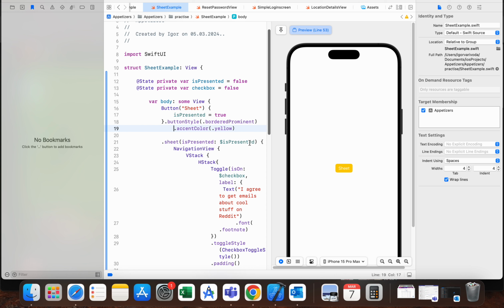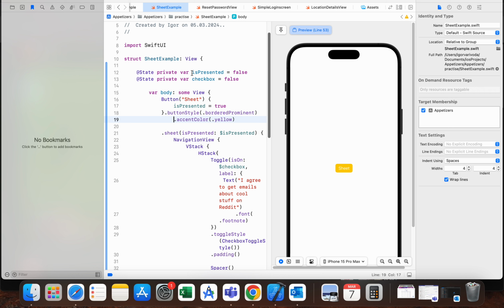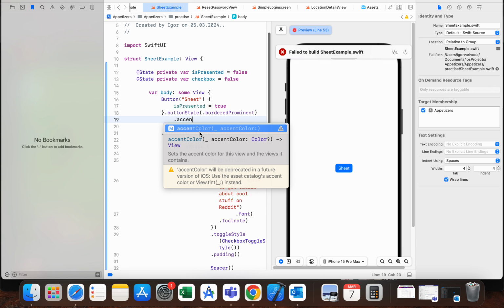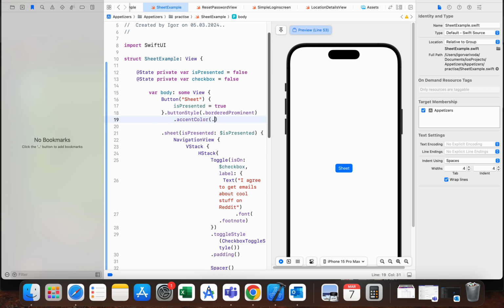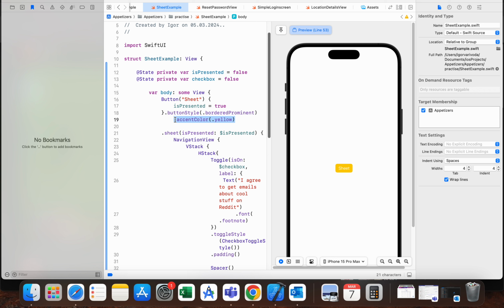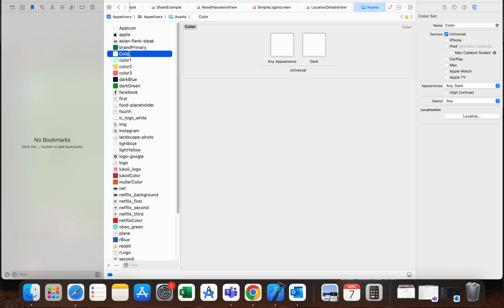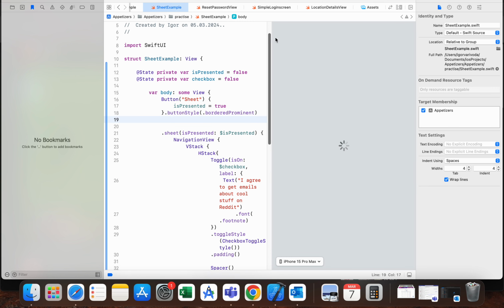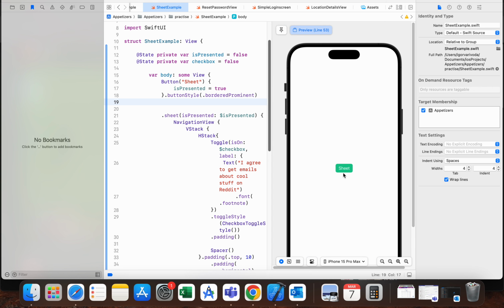FIX 'accentColor' will be deprecated in a future version of iOS - Xcode IOS Development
Discover the solution to the impending deprecation of 'accentColor' in iOS development within Xcode. Our concise tutorial provides actionable steps to ensure your app remains compatible with future iOS versions. Stay ahead in the ever-evolving landscape of iOS development – watch now!